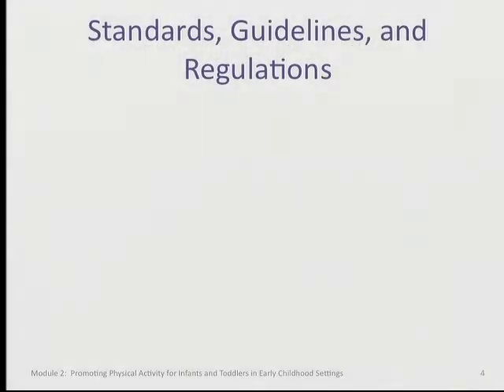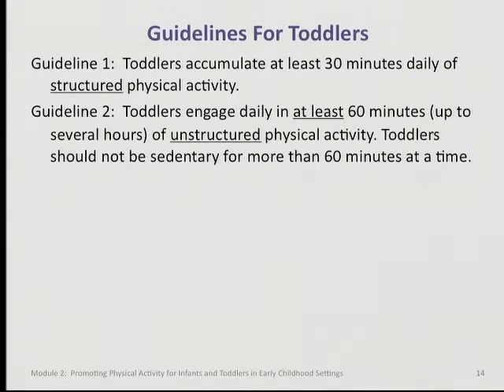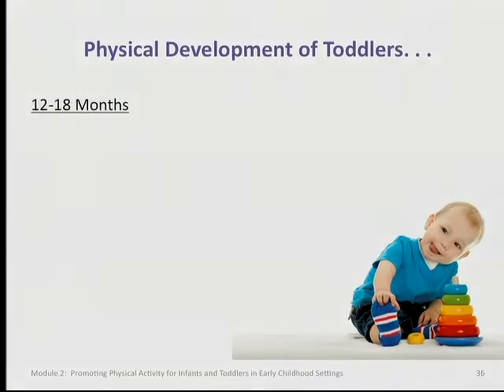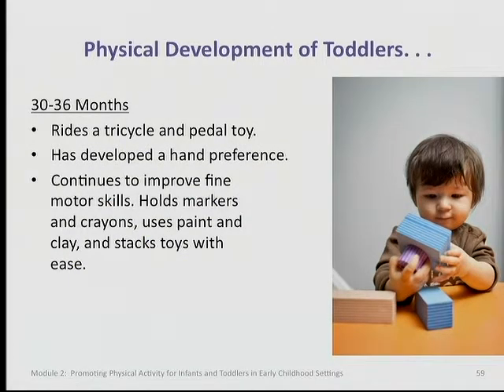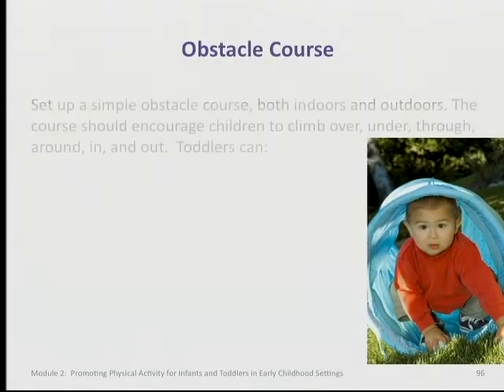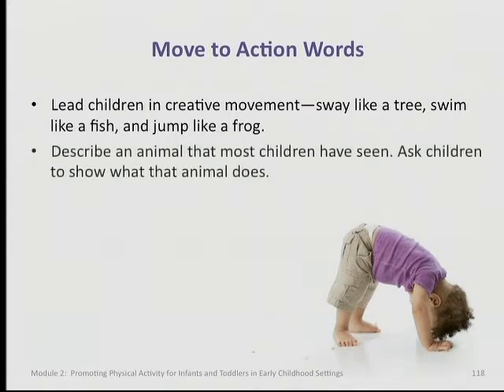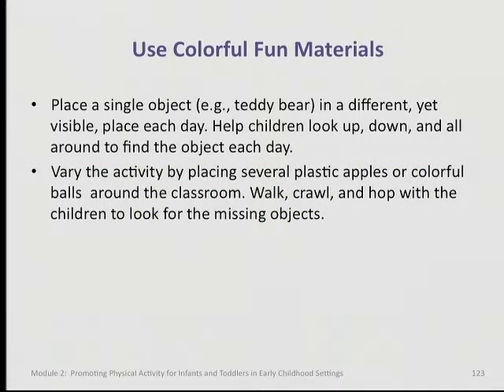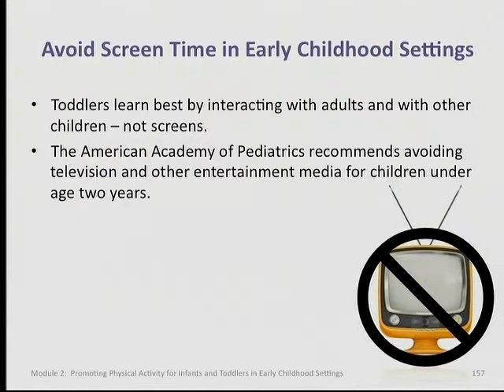Building A Healthy Start: Module Two, Part Two: Promoting Physical Activity for Toddlers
This module provides a developmental approach to promoting physical activity and optimal physical development for toddlers in child care.